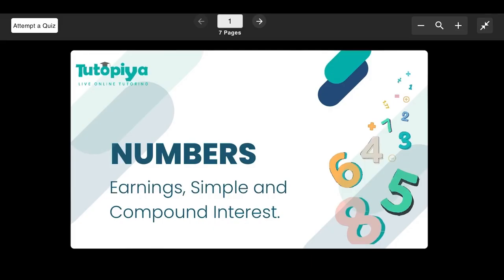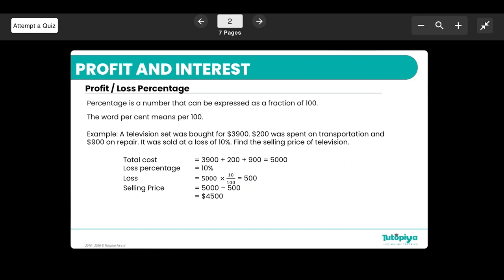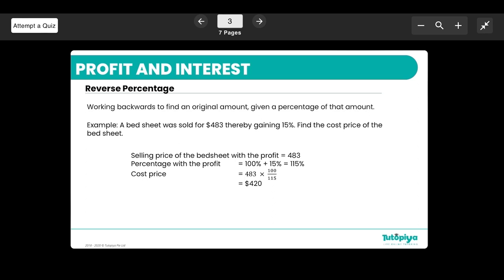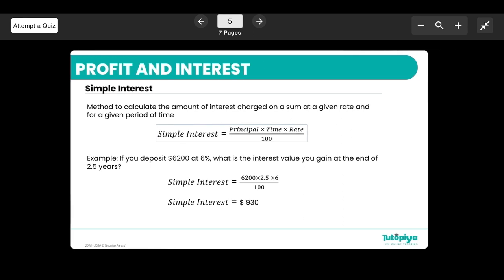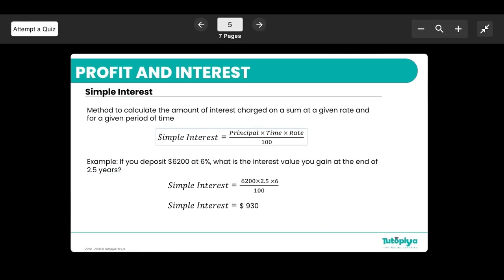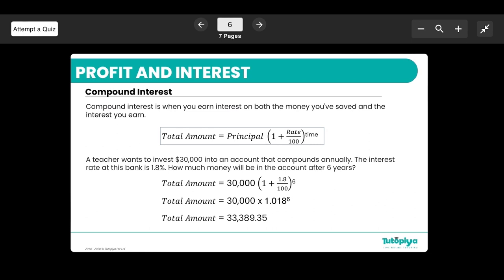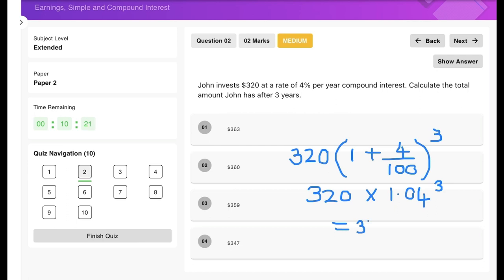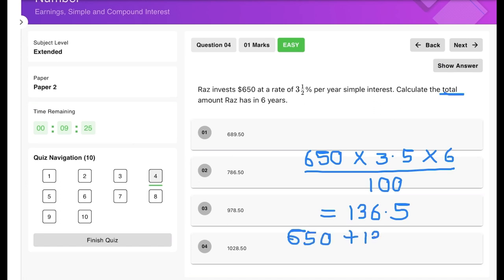Mastering the Basics of Earnings, Simple, and Compound Interest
Are you tired of feeling confused about interest and earnings? 😩 Let us clear things up for you!

In this video, we'll teach you how to calculate simple and compound interest, With easy-to-understand explanations and examples, you'll be calculating interest like a pro in no time.

Tutopiya's team of experienced tutors is passionate about helping students succeed. With our one-on-one online tutoring services, you'll receive personalized attention and support to help you achieve your academic goals.